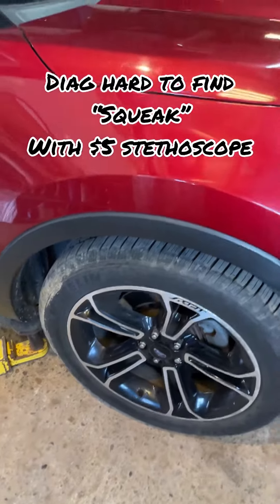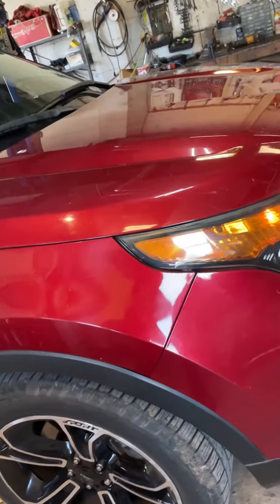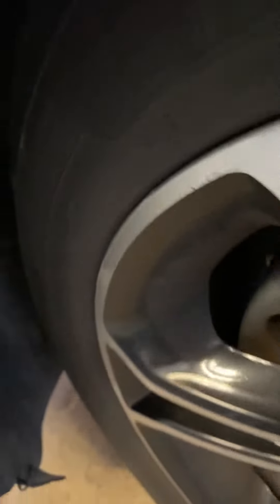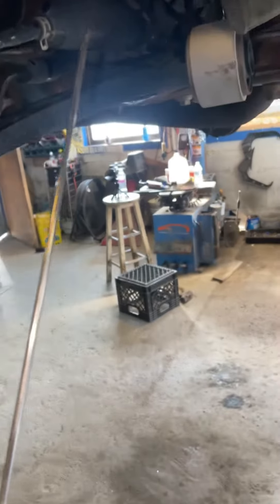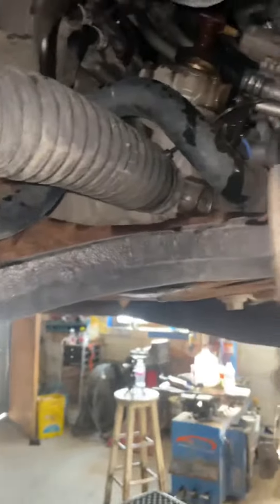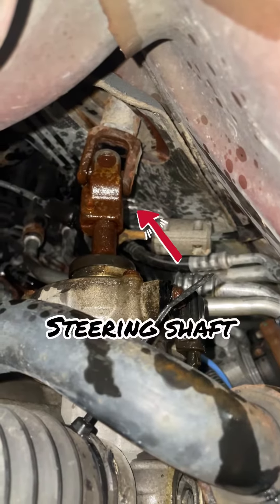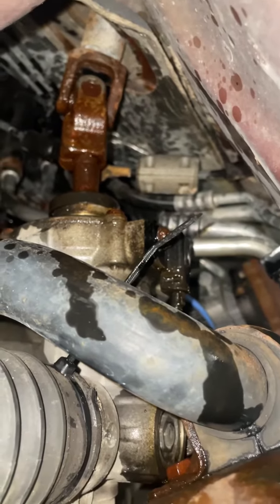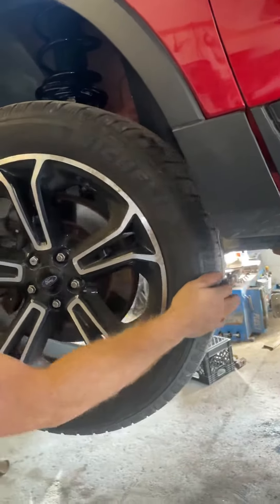How to find a squeak on your car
Rusty crusty steering intermediate shaft causing squeak. Diag with cheap Harbor Freight tool. Easy peasy. mechanic howto tools mechanictools diy cars harborfreight diag autotech carparts steering automotive AutoLife @harborfreight